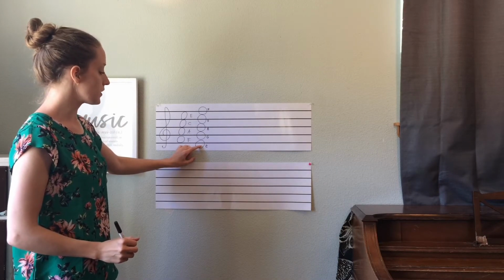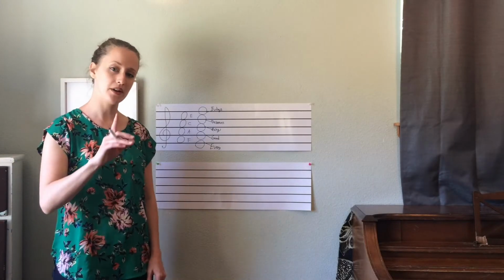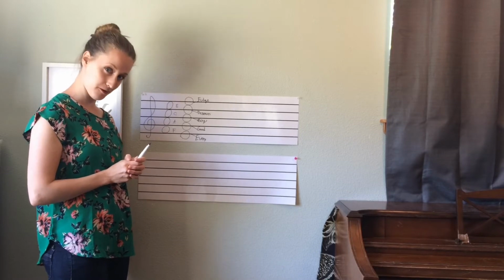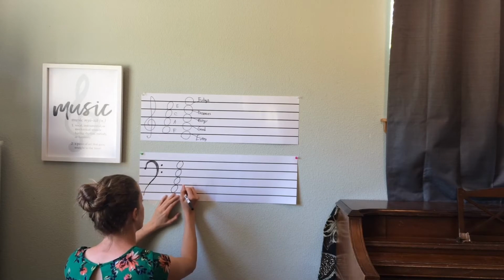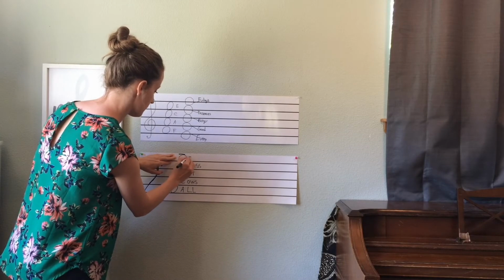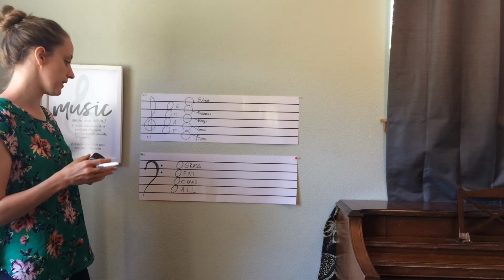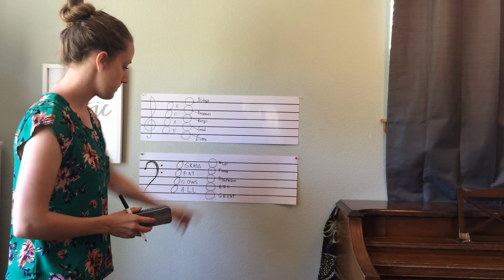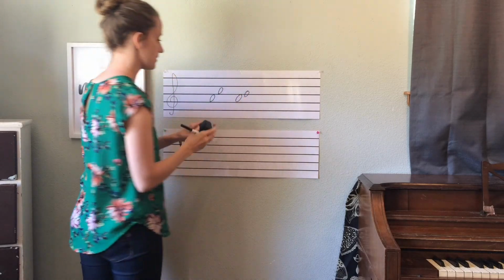Theory Lesson - Piano, Violin, Cello,